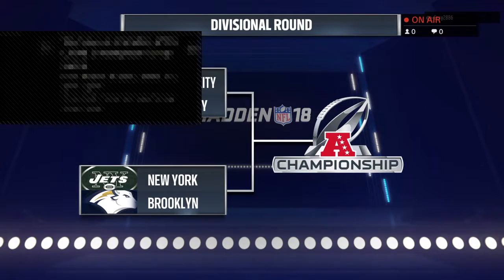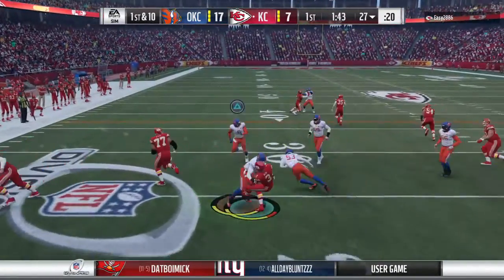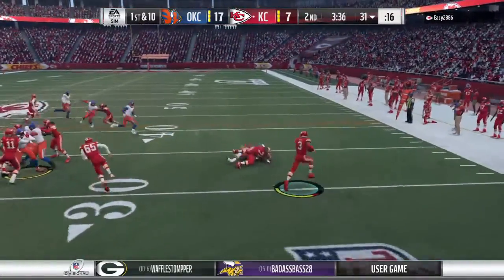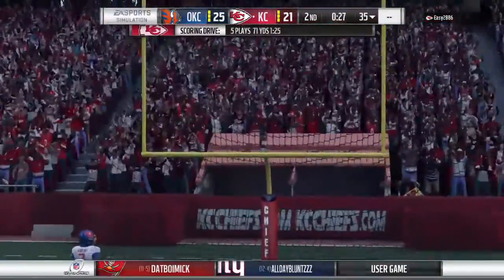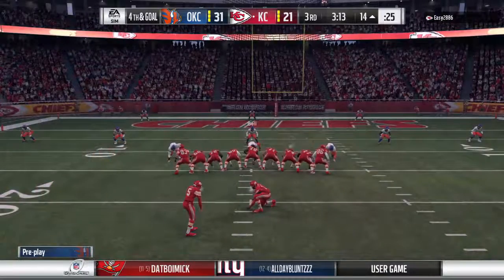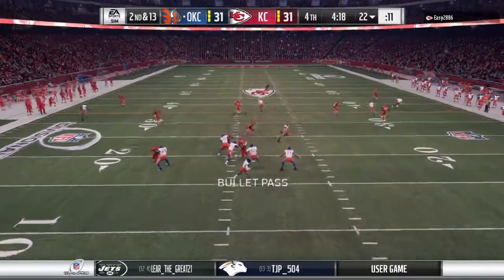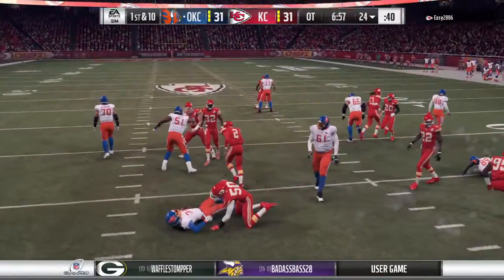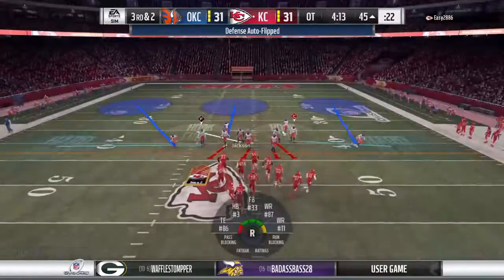Rich_Ass_Trey's Live PS4 Broadcast